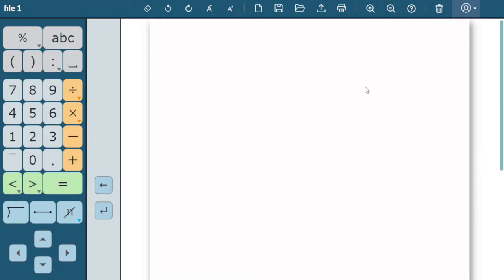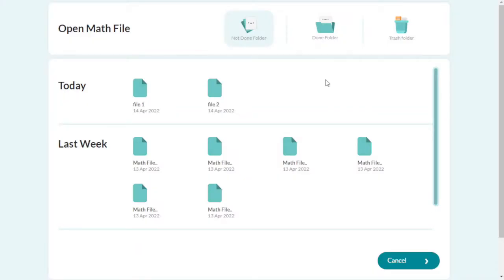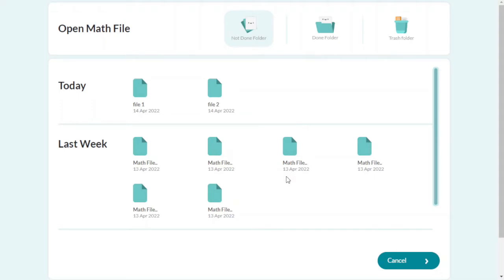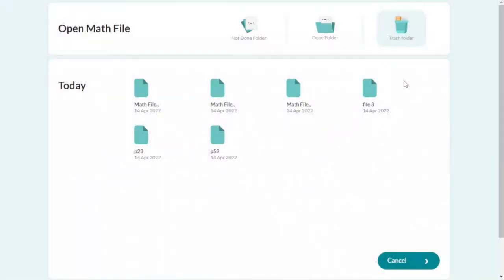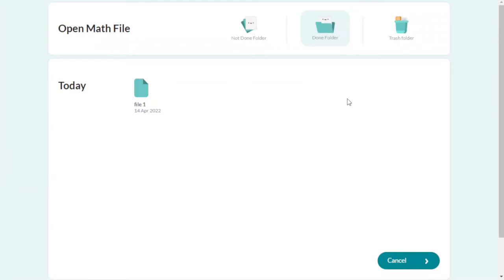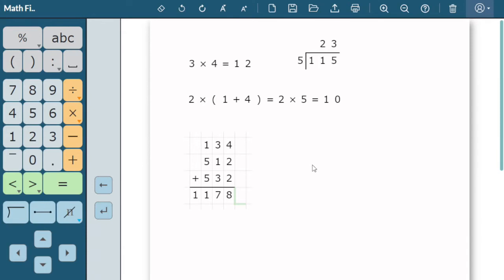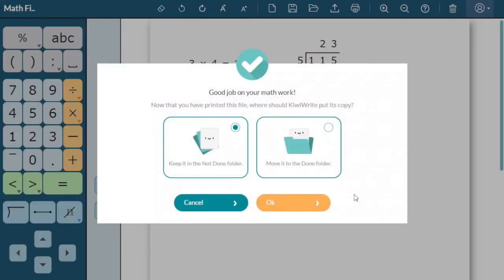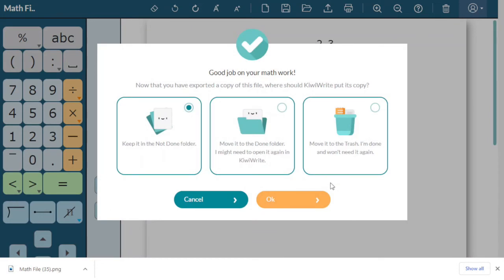KiwiWrite Math: Opening and Moving Files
KiwiWrite Math tutorial video on how to use the open file command, and move math files between folders.